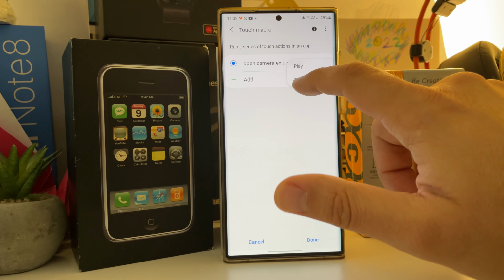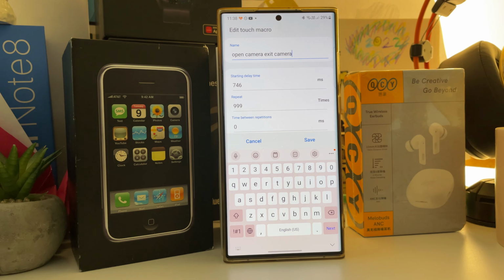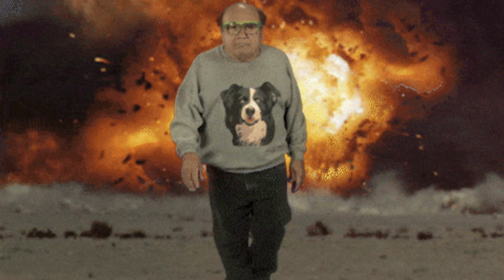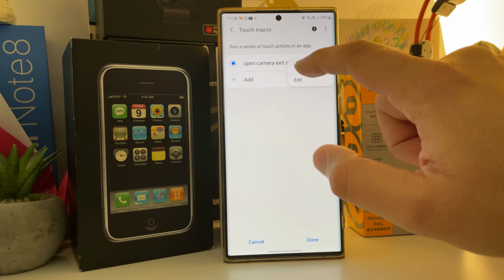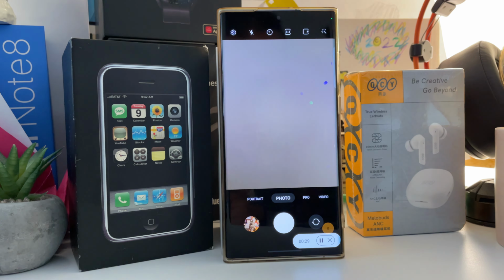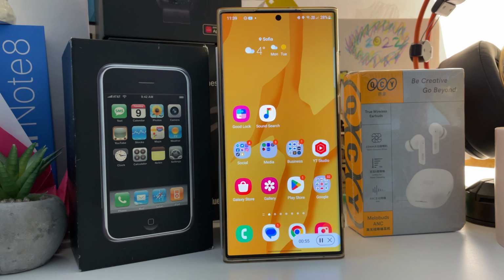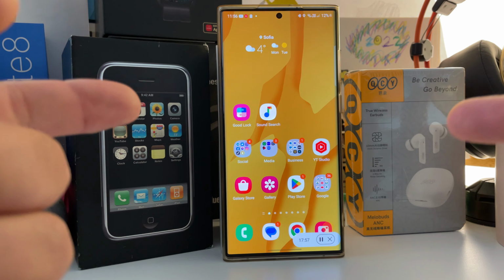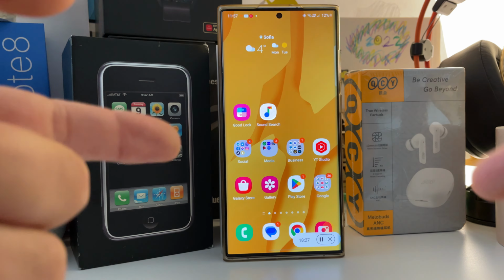Samsung Galaxy S22 Ultra - Opening Camera 999 times 🔥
Samsung S22 Ultra - Opening Camera 999 times 🔥